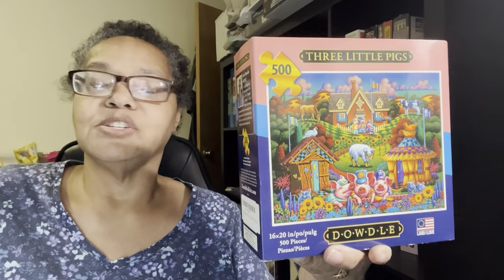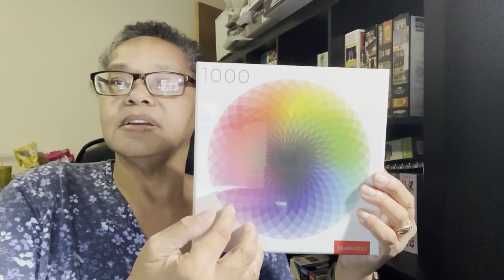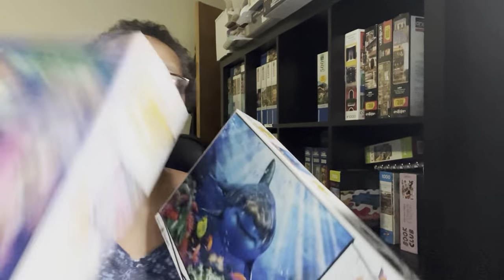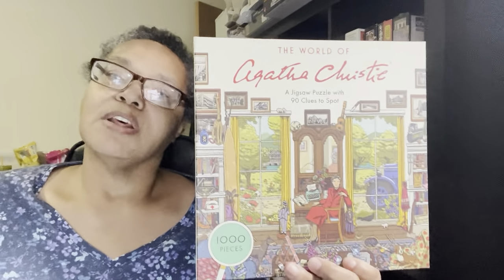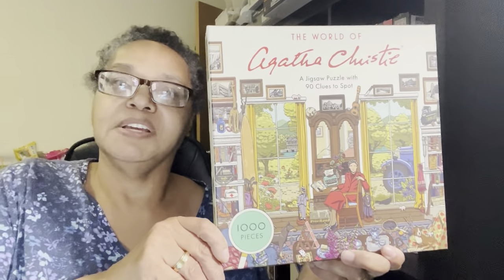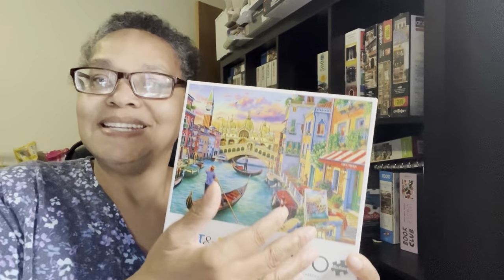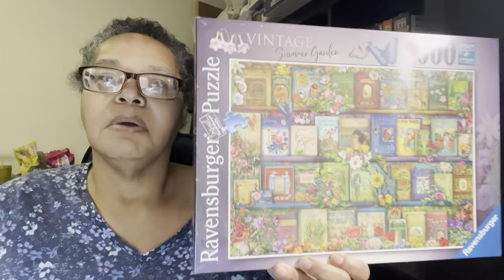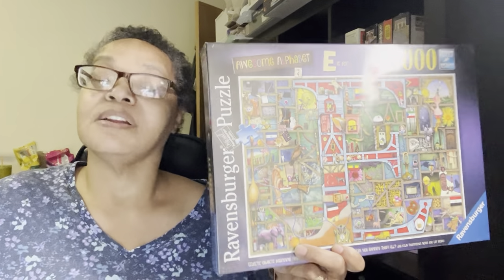ANOTHER Puzzle Haul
Got some more gorgeous jigsaw puzzles.